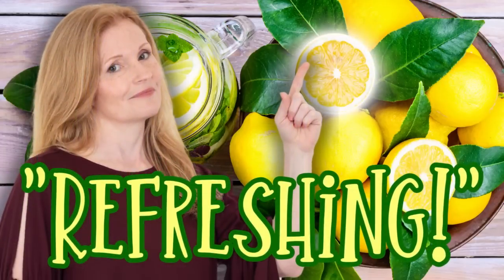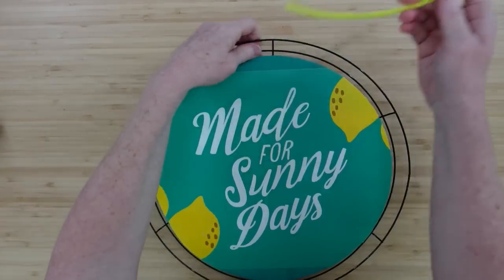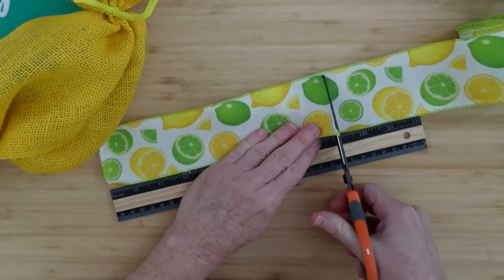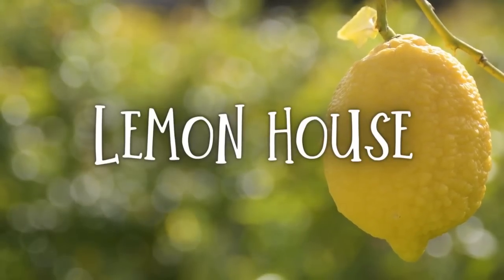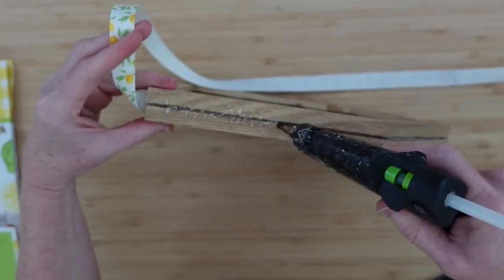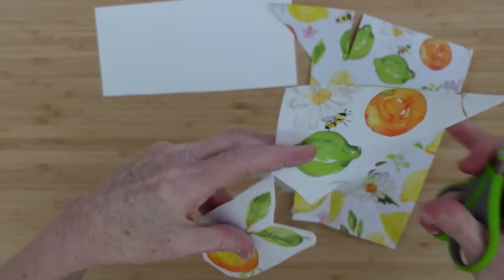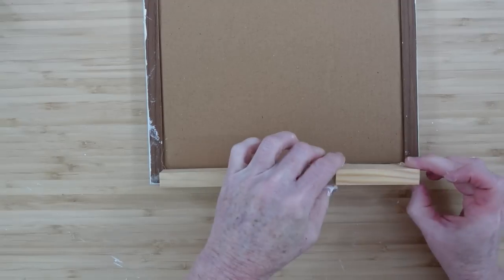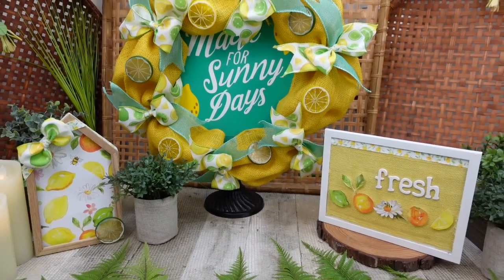DIY Lemon Crafts: Brighten Up Your Space with Lemon-themed Decorations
Today I will share with you these citrus decor DIYs to refresh your summer home. These can be recreated with Dollar Tree and inexpensive items to be budget friendly. If you love lemon, lime and orange in your kitchen or anywhere you decorate, this video is for you. Enjoy!

My Mailbox
Brandy P
9617 Old Hwy 43
Creola, Alabama
36525